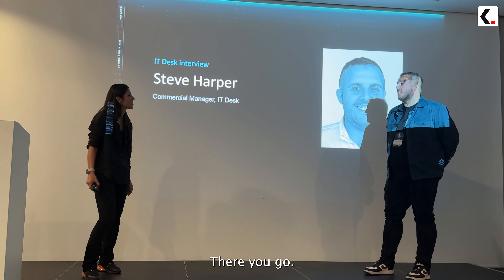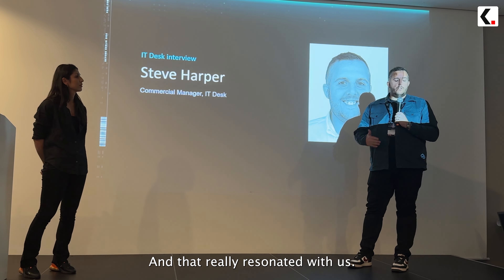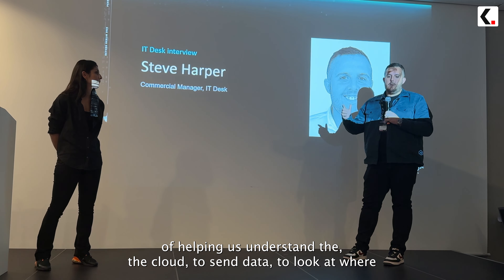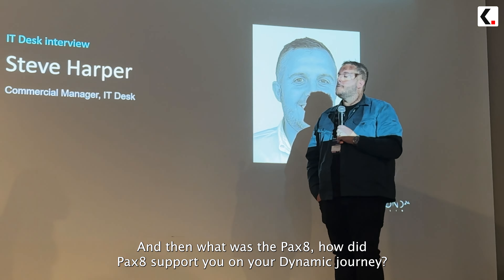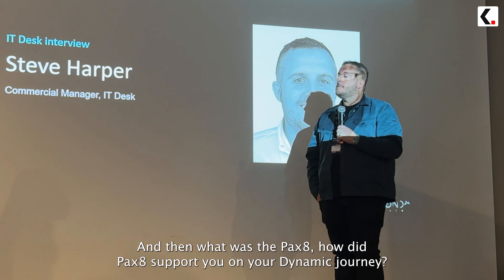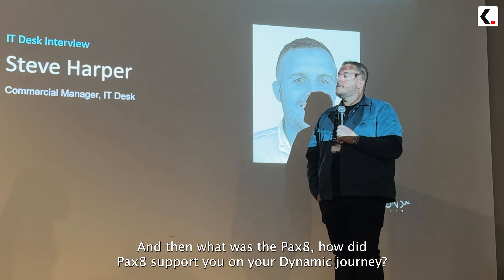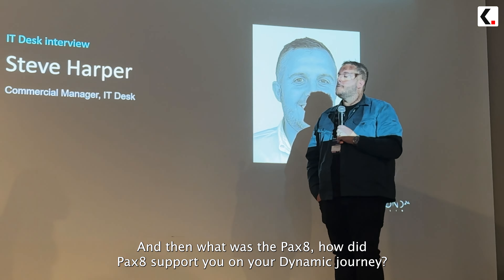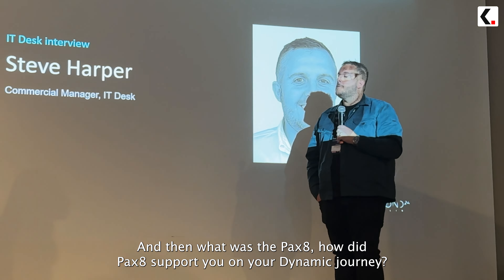Celebrating Transformation with Pax8 | Steve Harper Interview at MD365 Partnership Session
Watch our Commercial Director, Steve Harper, discuss how Pax8 has supported our incredible transformation journey.

Don't miss out on Steve's insightful interview and learn more about our growth and success!